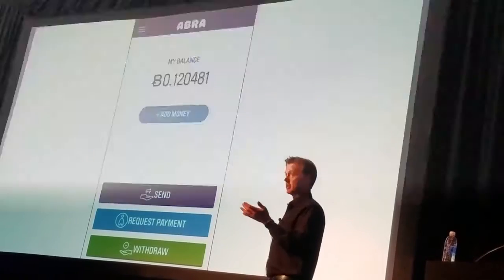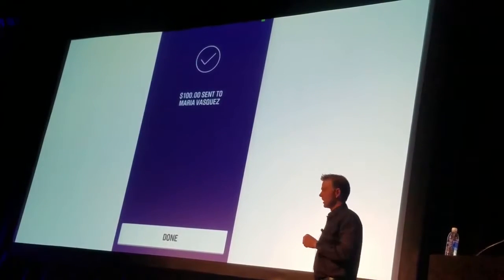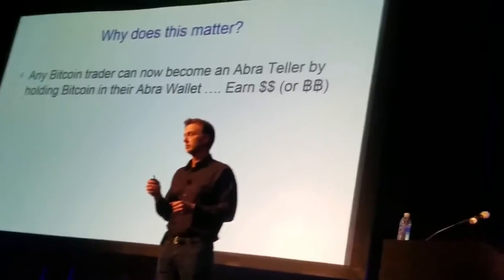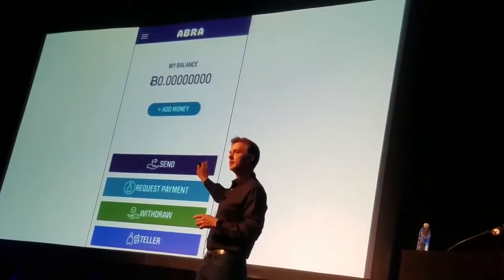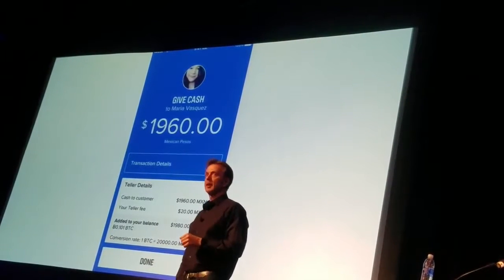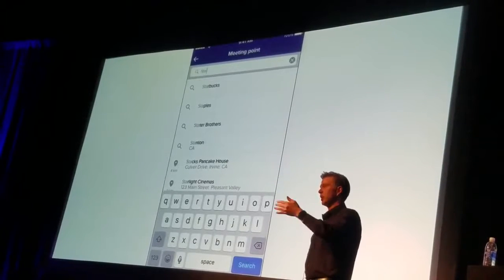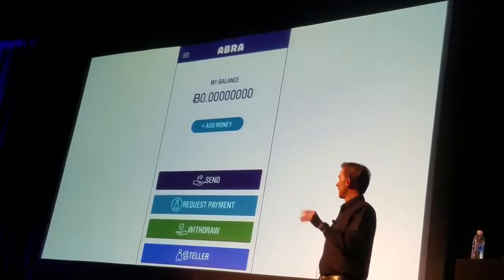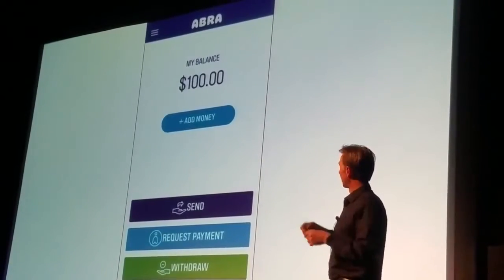Abra Bitcoin To Fiat Withdrawals At Tellers Globally! 2017 Bitcoin Conference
Let Us Teach You How To Build Your Brand
Automate Your  Marketing Today,
Get a Free 7 Day Trial
Click Above, to Start Marketing Globally

The Conversion Pros will help you be successful in any online business! You can also earn residual income when you promote

Introduction to XECOIN
From our devices, and appliances, to our cars, homes and offices, we are depended on the production, distribution and consumption of energy.

XeCoin is underwritten with electricity that is developed using American Lithium Nanotechnology. This fact makes Xe one of the first coins underwritten by a commodity. XeCoin 50% faster than BTC with 5 min block times and represents a venture to new angles in the cryptocurrency community.

Algorithms up to 10x Faster than Bitcoin

New Era of Energy Distribution

Our innovative solutions in renewable energy and energy storage reduce costs, stabilize the grid, and fully unlock the potential of clean energy sources.

Use of XECOIN
A majority of the energy produced is wasted due to inefficiencies in the infrastructure – energy you have paid for. What if, instead of wasting this energy, you could remotely store it in the form of cryptocurrency?

With advanced nanotechnology and proven power management hardware, portable, modular and efficient energy storage systems, XecoinTM can allow recouping of lost energy and make it trade-able.

secure your free position today.